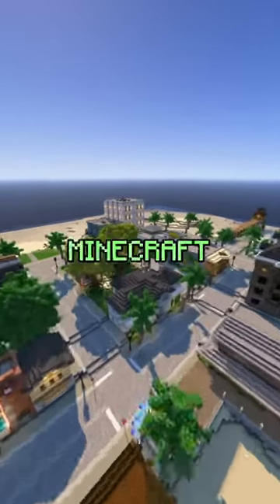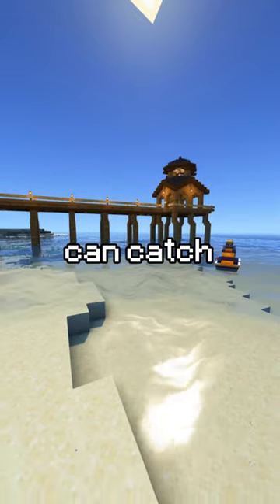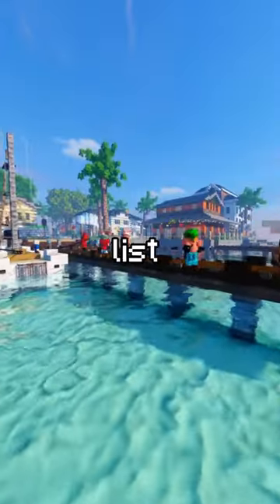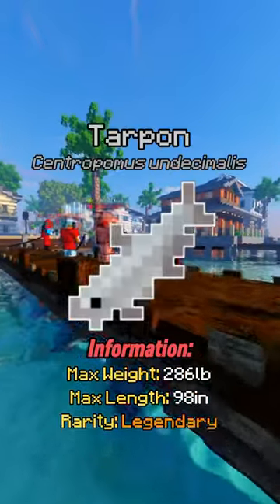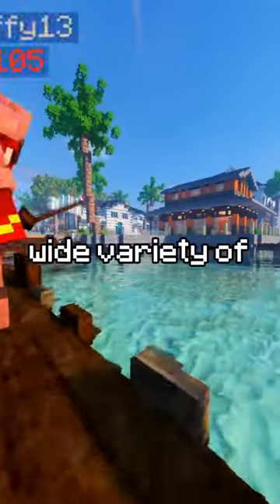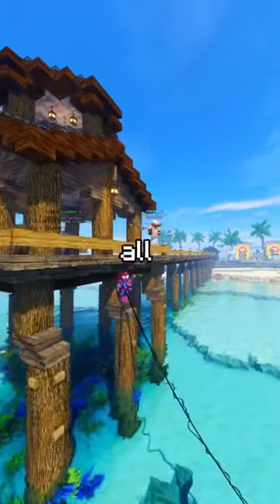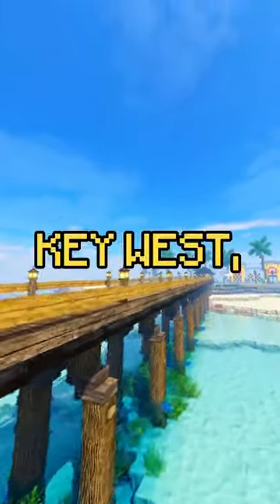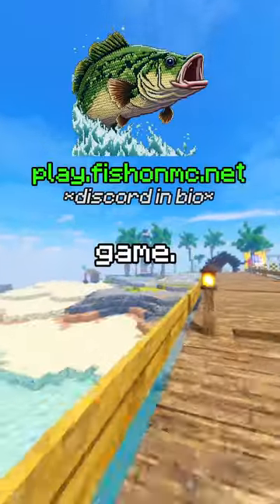Catch Snappers, Groupers, and Sharks on THIS Minecraft Server…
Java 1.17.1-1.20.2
IP: play.fishonmc.net